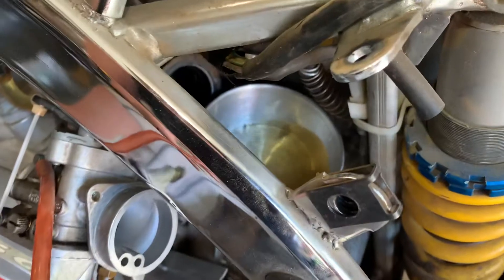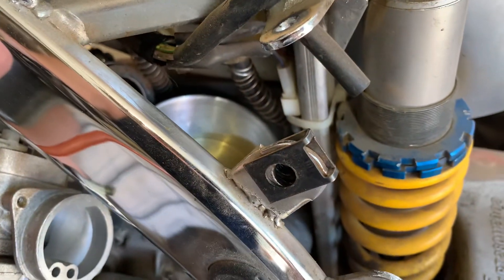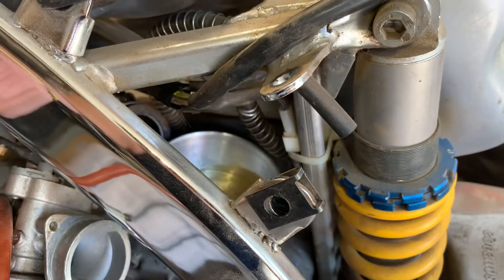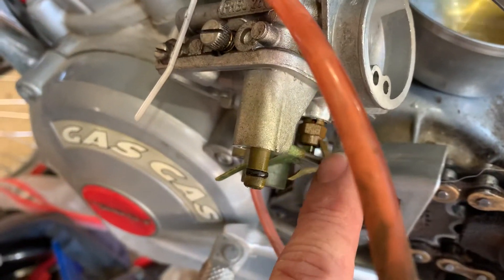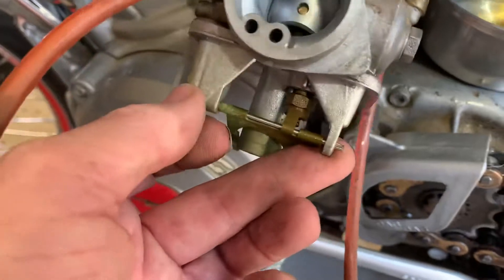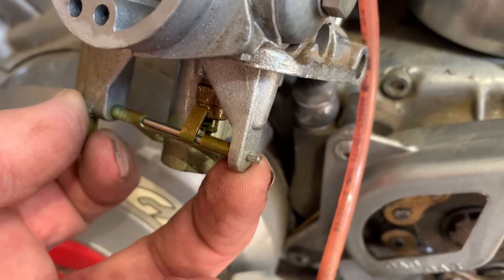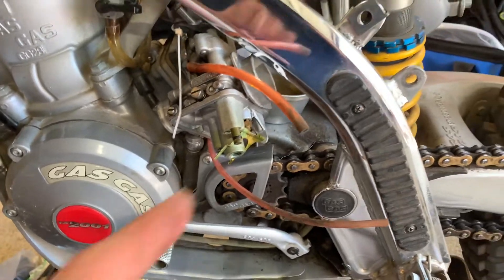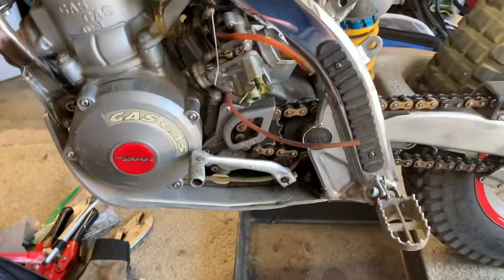2001 GasGas TXT280 delorto carb apart. Not a DIY but I got my bike running again.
I called the idle jet the main jet, oops.